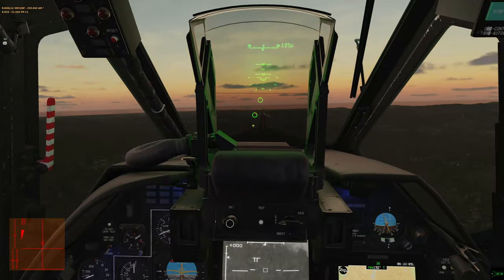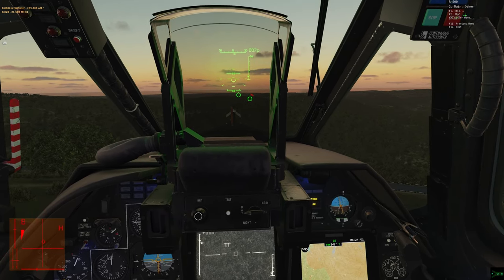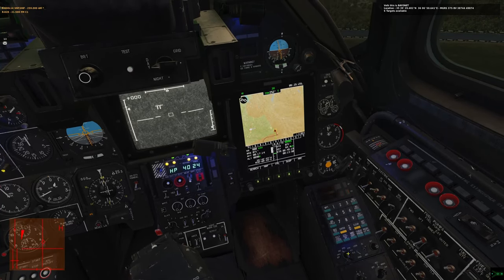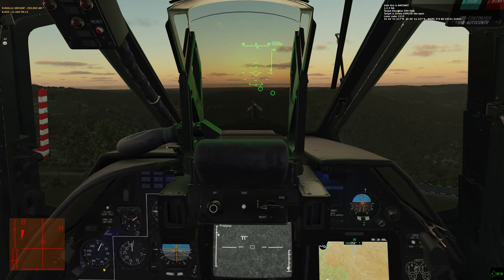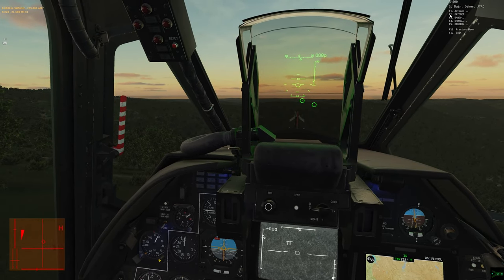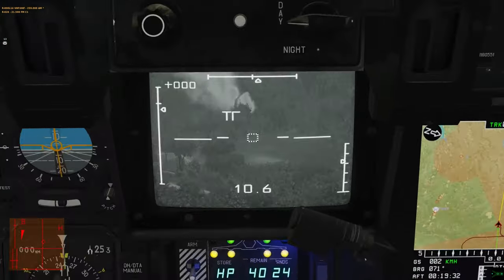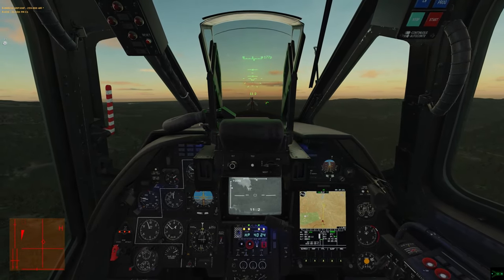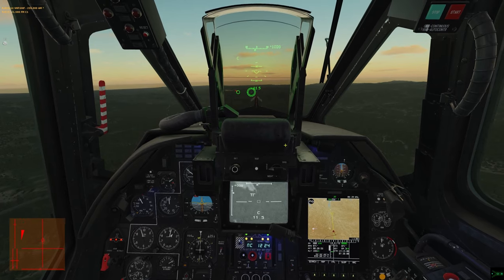Cool features you might have missed on Rotorheads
Yes, you can conjure smoke & dazzlers like a magician.
Special thanks to Pascoal showing me these. Note stuff like the illumination from F10 might not be instant as it might simulate some time delay of it raining down from the distant artillery. The Kneeboard (default Right-Shift + K) also has some more commands on the pages left of the scores. Possibly don't move around infantry if you don't have to - some of the ground unit movement logic isn't always that friendly to your frame rate.

Dunno what was happening on the stutters on this capture.